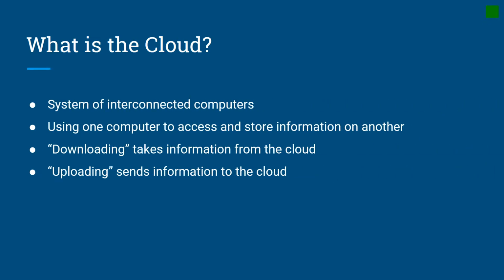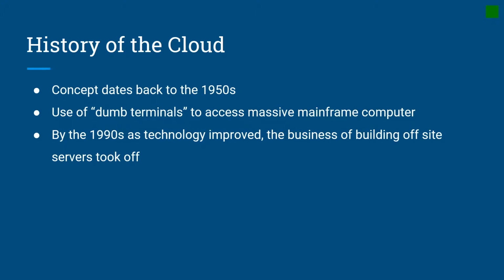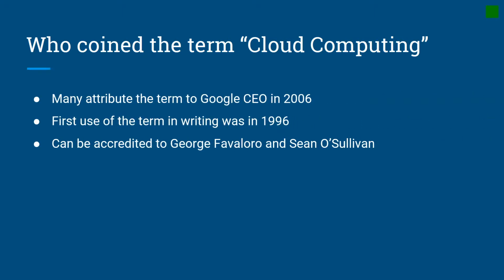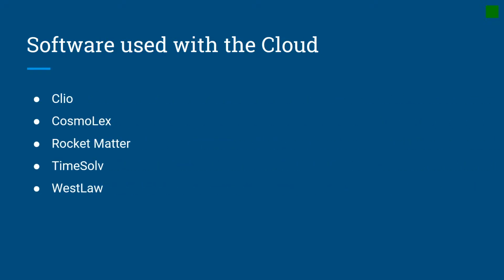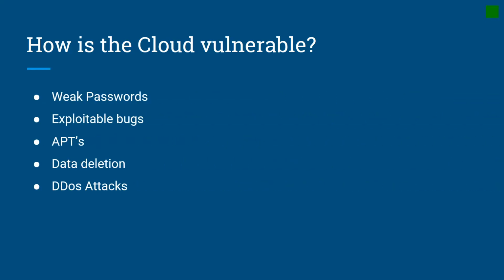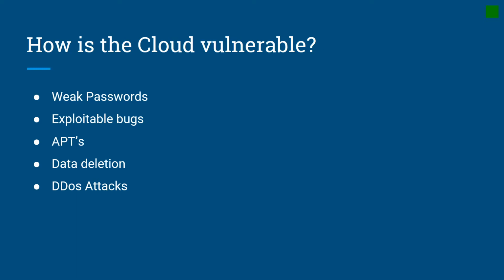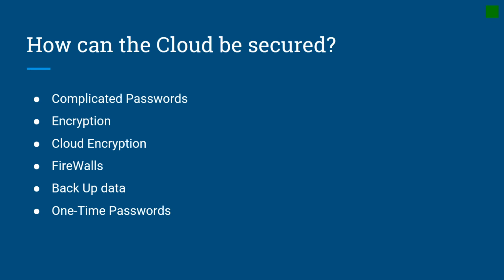Bucks County Community College Paralegal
The Cloud and the Law Office - LAWS260 Presentation